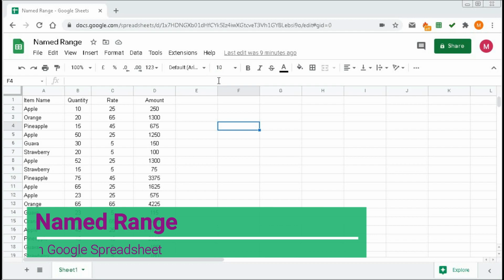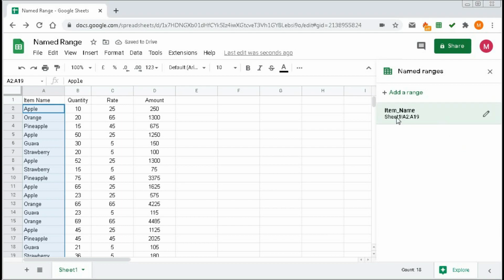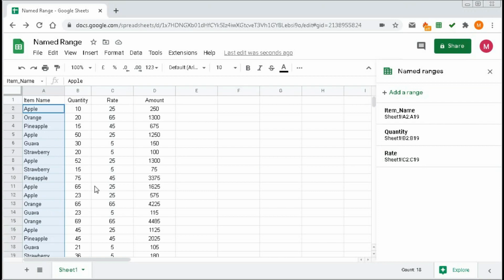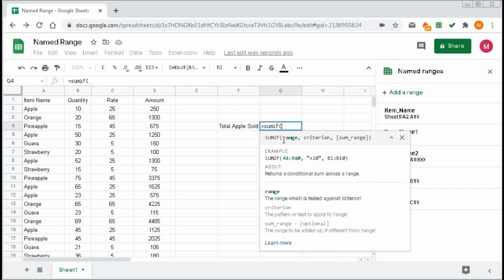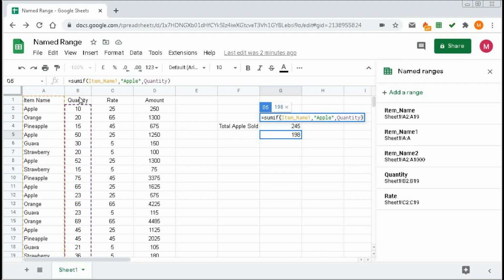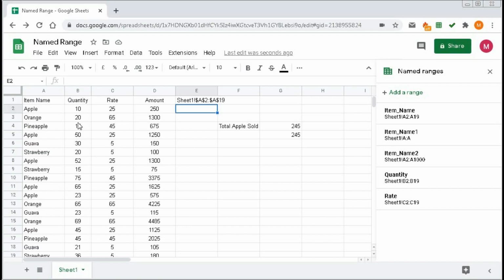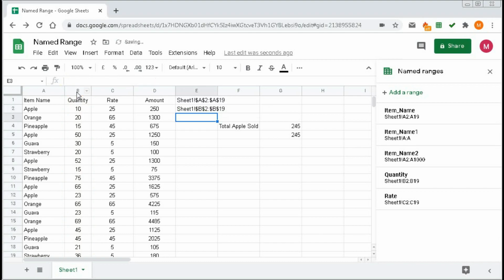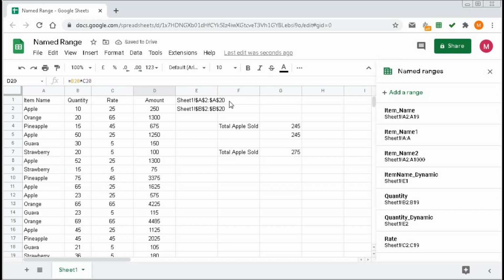#139-Dynamic Named Ranges in Google Sheets (2021)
In this tutorial, you will learn How to Create Static & Dynamic Named Range in Google Sheets. I have used few examples to make it easier to learn. I hope you will enjoy this video.

problems etc.